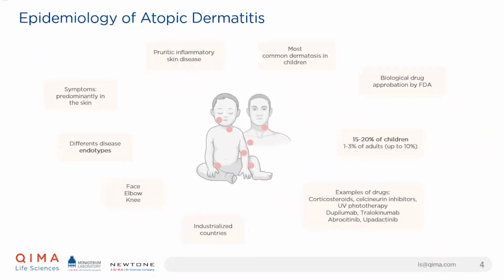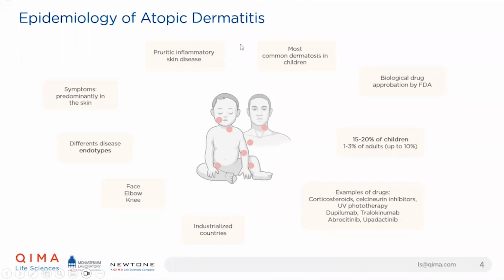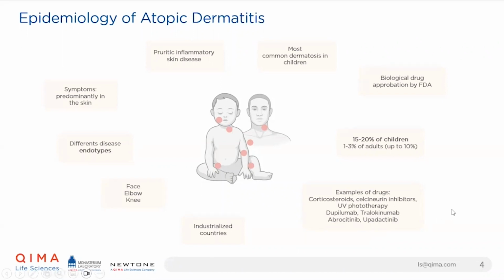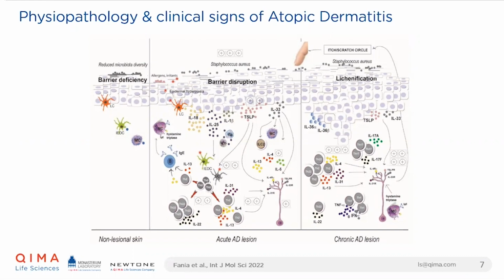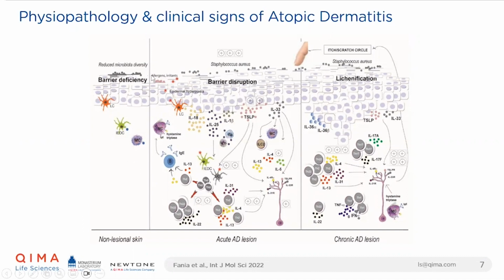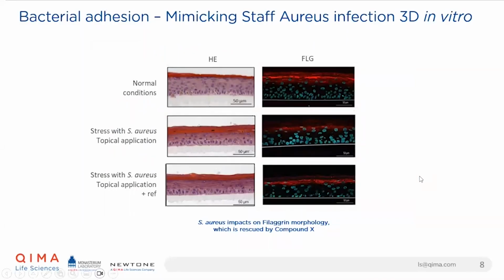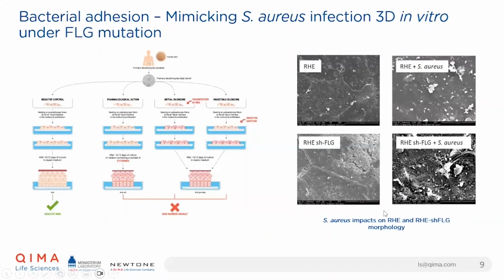Atopic Dermatitis Research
Are you eager to expand your knowledge on the physiopathology of atopic dermatitis? Curious about the existing biological models utilized in current research on atopic dermatitis? Then, you shouldn't miss our webinar, "Immunodermatology – Models for Atopic Dermatitis Research and Efficacy Testing," presented by our skin experts, Dr. Anasua Pal and Dr. Samuel Guénin, in March 2023.

⭐ HIGHLIGHTS:
- Learn more about the epidemiology of atopic dermatitis.
- Dive into the physiopathology of atopic dermatitis, unraveling the intricate mechanisms involved in the development and progression of the condition.
- Gain insights into the various in vitro, ex vivo, and in vivo models utilized for studying atopic dermatitis.
- Examine ex vivo models of healthy skin from donors and skin affected by atopic dermatitis, shedding light on the pathological changes associated with the condition.
- Delve into the intricate study of immune and non-immune cells in the context of atopic dermatitis.
- Learn about the current possibilities and advancements in the identification of biomarkers for atopic dermatitis.
- Explore itch-related pathways in the context of to atopic dermatitis.
- Evaluate clinical signs of atopic dermatitis using non-invasive clinical sampling techniques and clinical imaging.